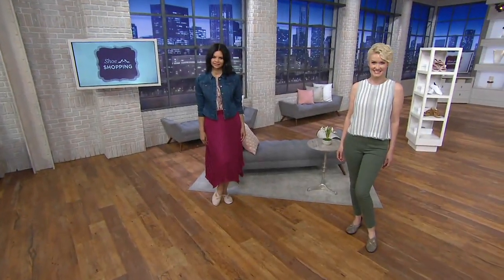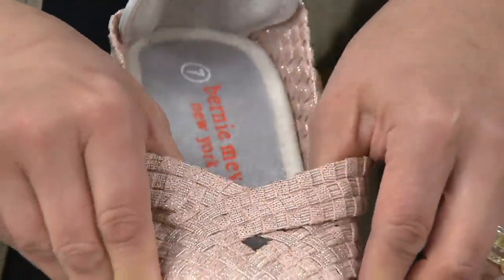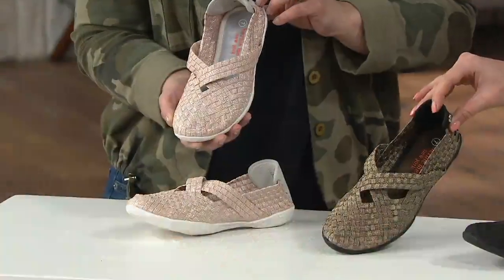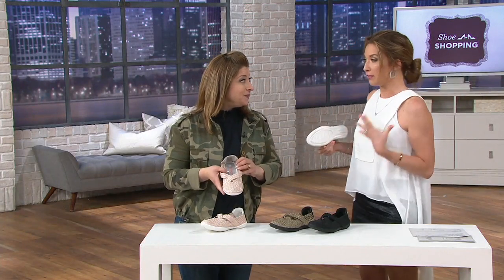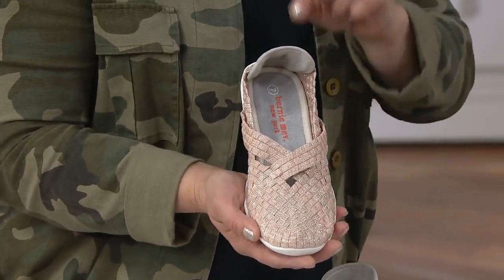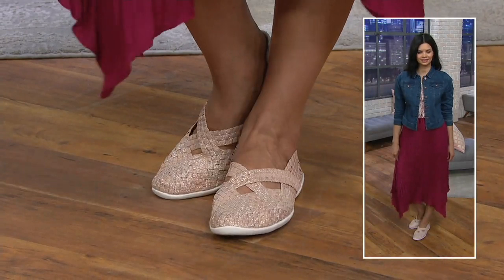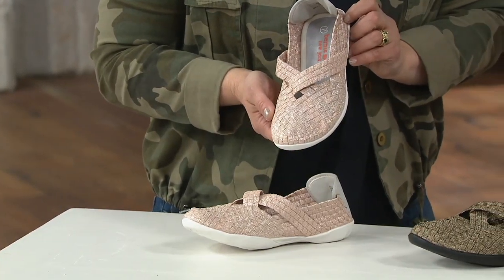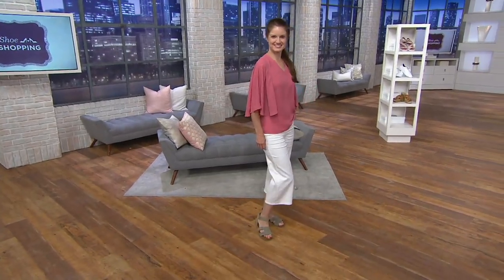Bernie Mev Basket Weave Mary Jane Slip-On Shoes - Margo on QVC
Bernie Mev Basket Weave Mary Jane Slip-On Shoes - Margo

These flexible Mary Janes slip on easily, for a classic silhouette that stands up to daily wear. From Bernie Mev.